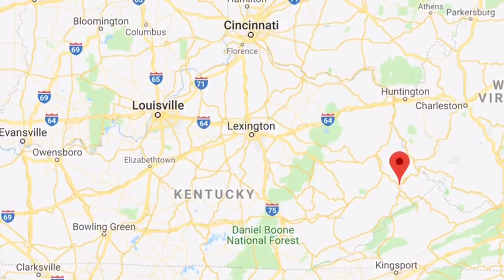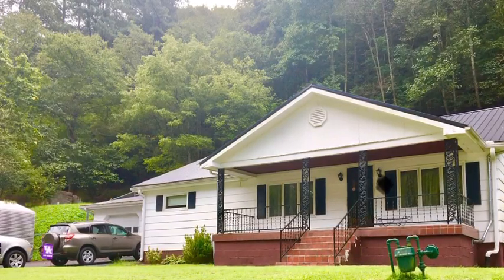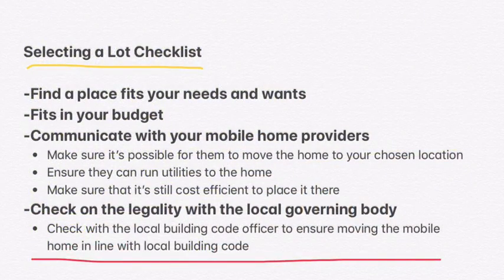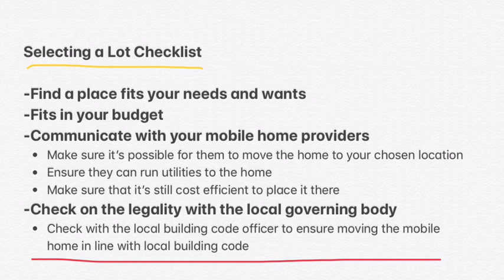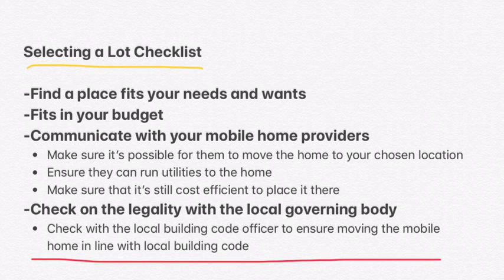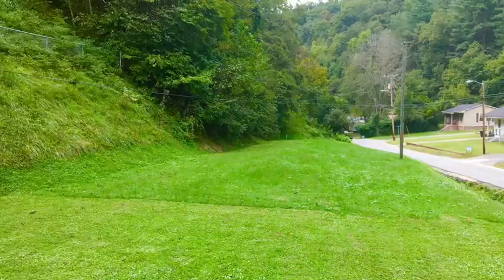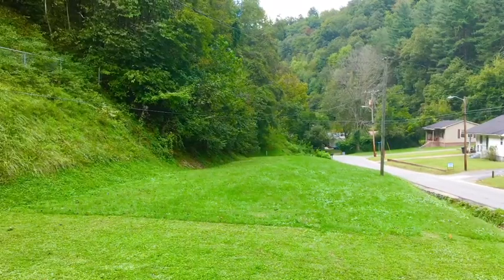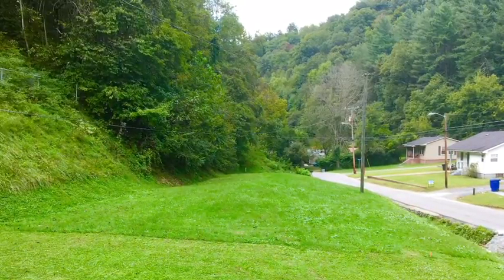Building a Mobile Home: The First Steps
This video is the first in my series on my experience with building a mobile with Clayton Homes. There will be more stories and advice in later videos.